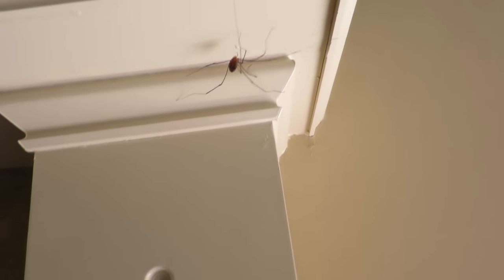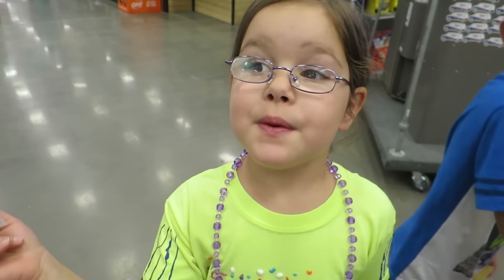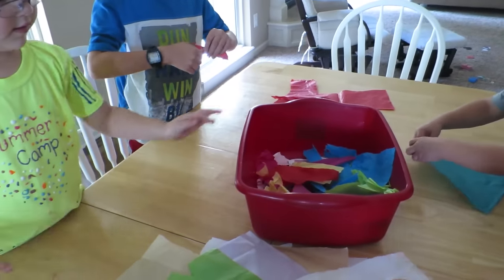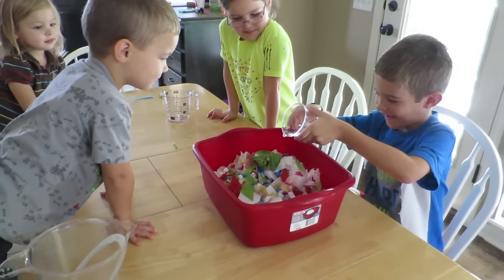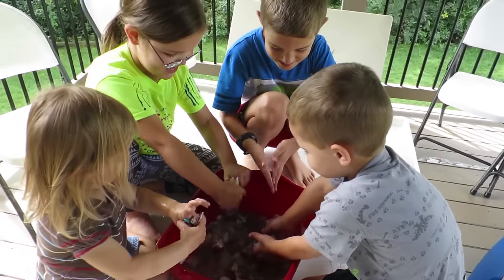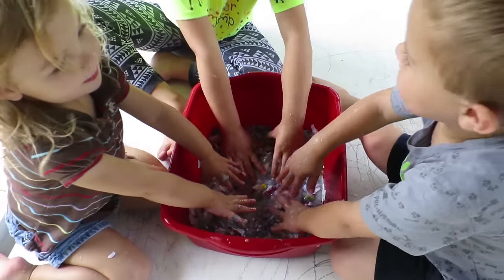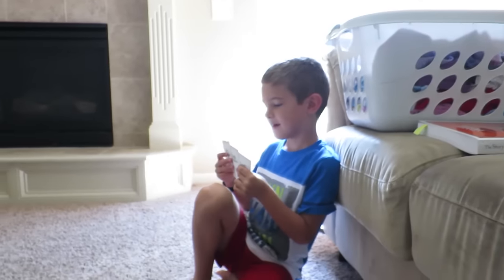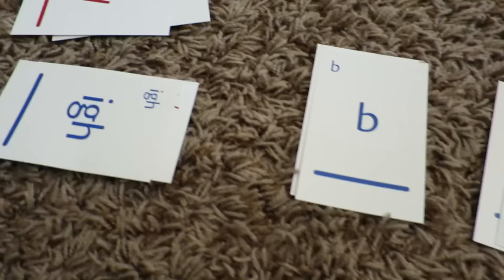😱What's That?!?!?!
We love sharing our life and connecting with you! Come hang out with us on twitter, facebook, instagram, and periscope to see our outtakes, photos, and play games with us! We look forward to getting to know you -- J House OUT.

Music Attribution: